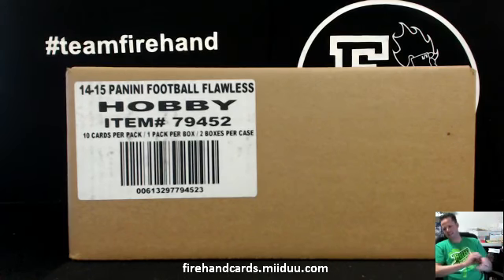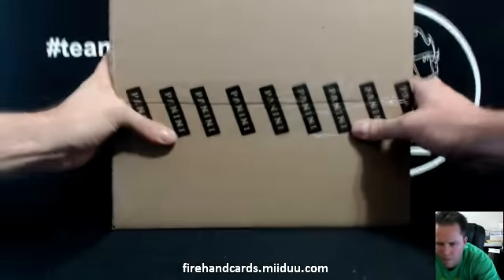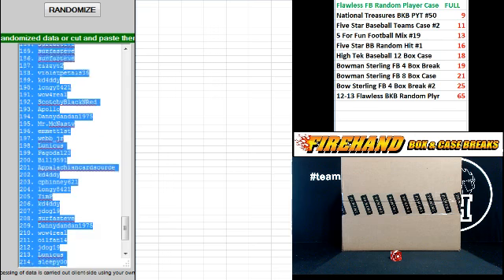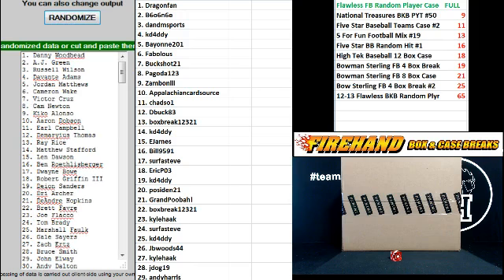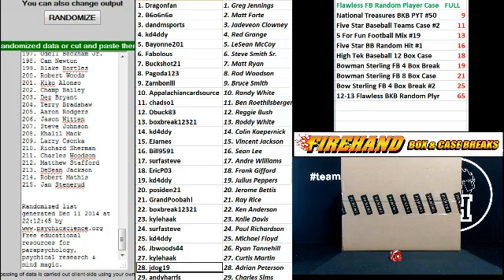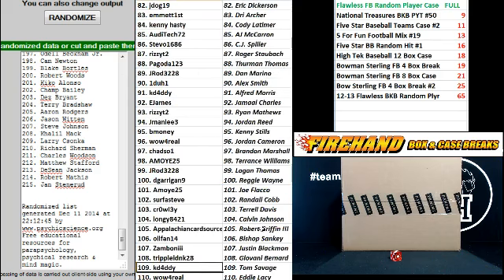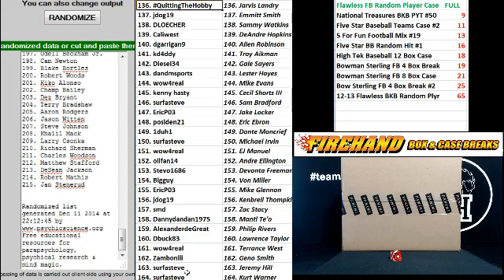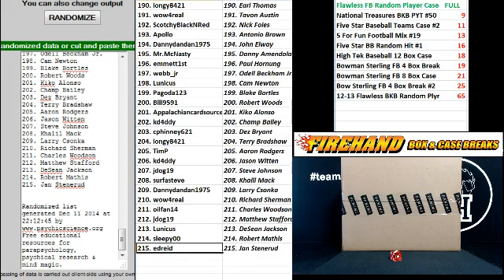Player Draw Results ~ 2014 Flawless Football Random Player Case Break #13 ~ 12/11/14